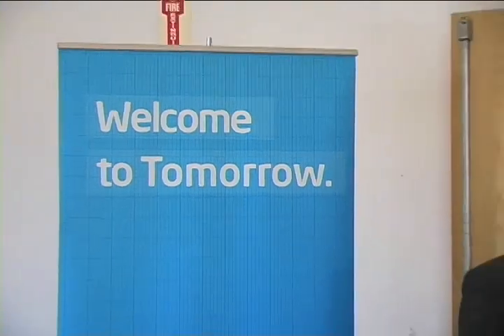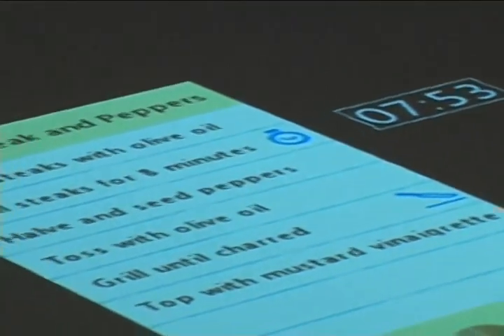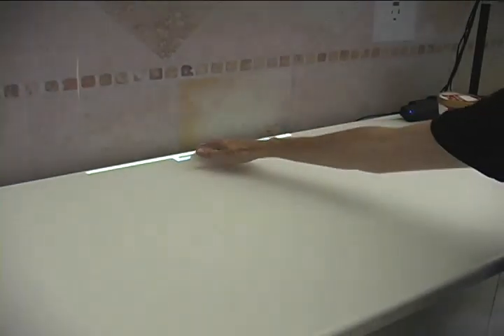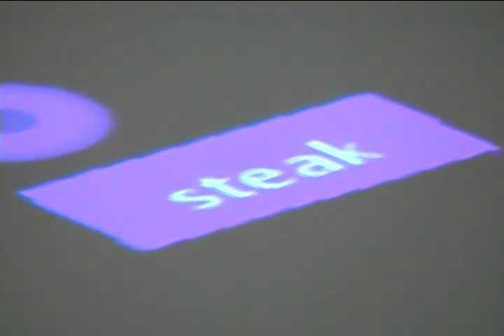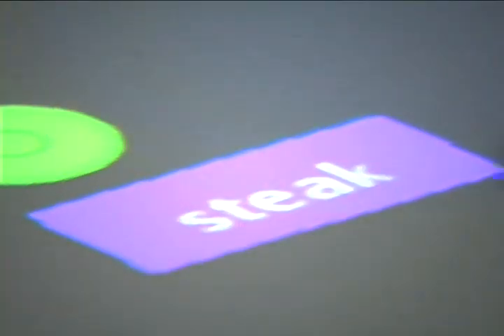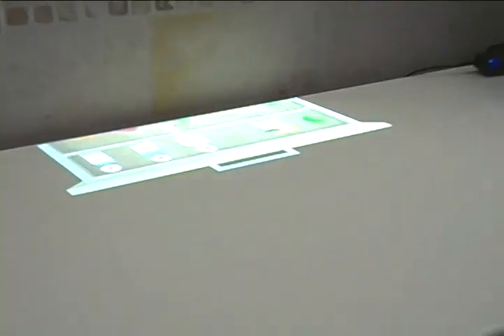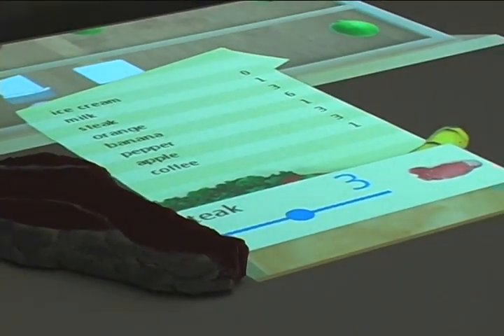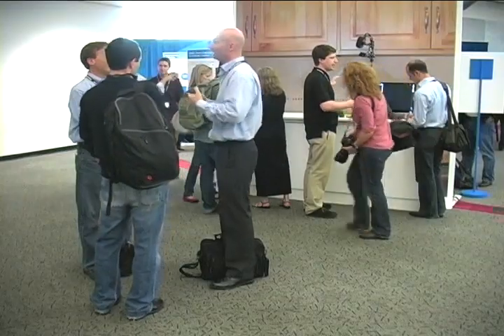Intel's Oasis prototype creates an interactive touch surface anywhere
One project at Intel's Seattle labs, called Oasis, could make any surface into a computing surface. It uses projectors and 3D cameras to recognize objects, detect gestures and display icons.